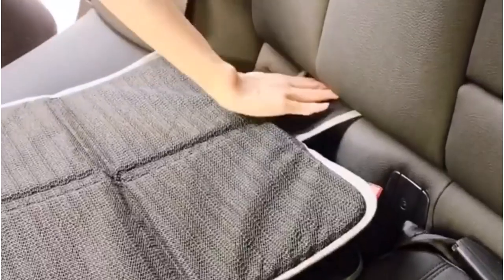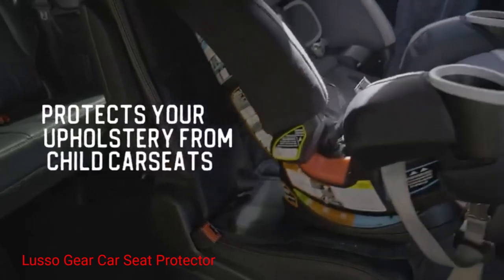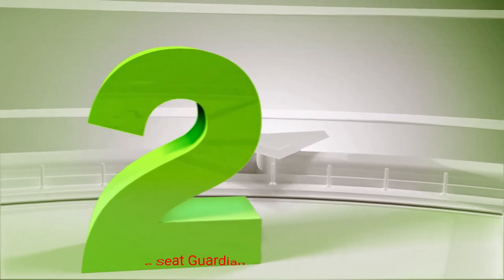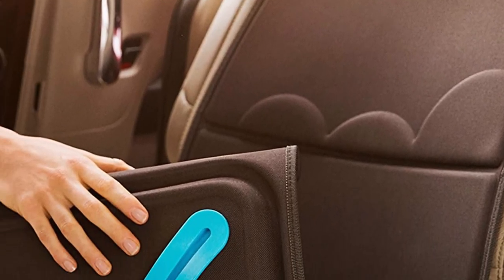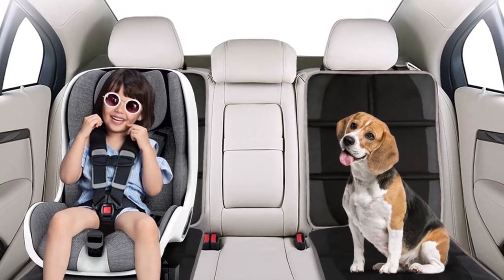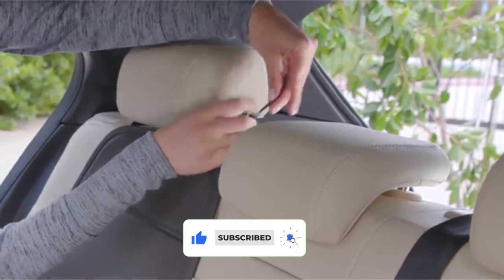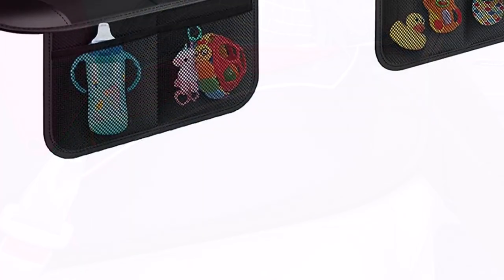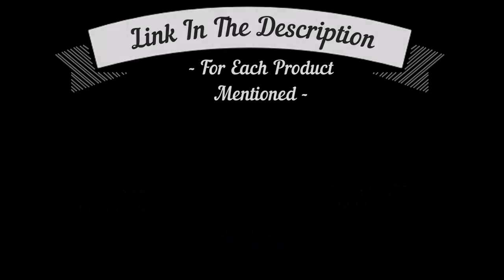Best Car Seat Protector - Discover the Secret to Protecting Your Car Seats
📌Product Link📌
✅ My Picks ✅1.Lusso Gear Car Seat Protector
✅ Best Value ✅2.Munchkin Brica Elite Seat Protector
✅ For Beginners ✅3.Lyork Car Seat Protector
✅ Premium ✅4.Munchkin Auto Seat Protector
✅ Trending ✅5.Smart Elf Car Seat Protector
Looking for the best car seat protector? Look no further! In this video, we'll teach you everything you need to know about car seat protectors, from the different types of protectors to the best car seat protector for your needs.

If you're planning on traveling with your infant in the next few months, then you need to get a car seat protector. Car seat protectors are a mandatory safety precaution for traveling with an infant, and this video will teach you everything you need to know about them. From the different types of protectors to the best car seat protector for your baby's safety, this video is a must-watch!